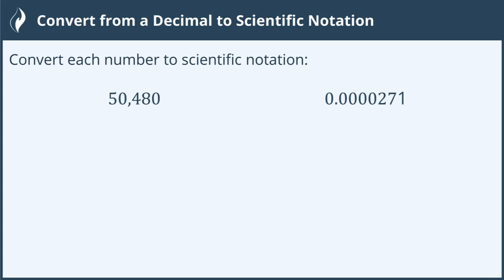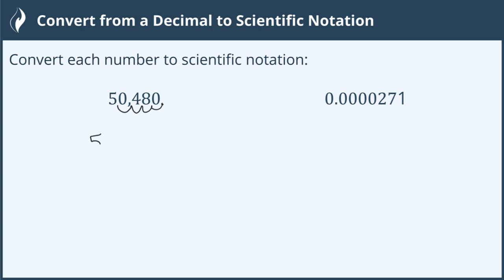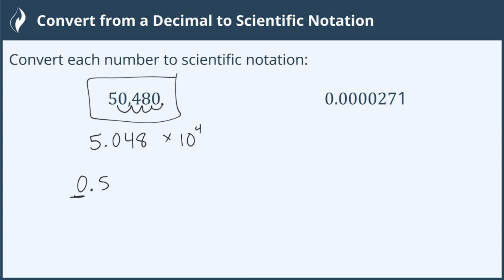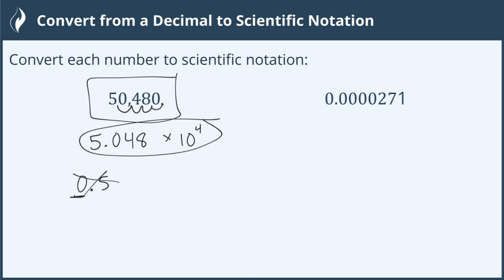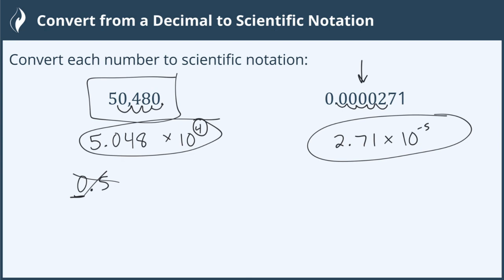Convert From Decimal Notation to Scientific Notation - 3